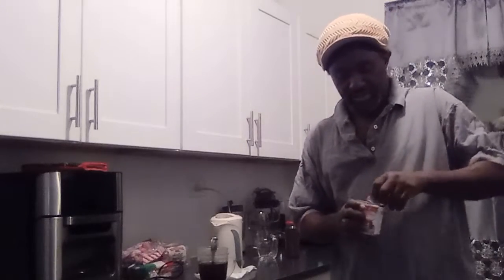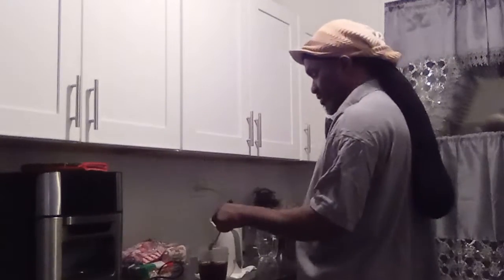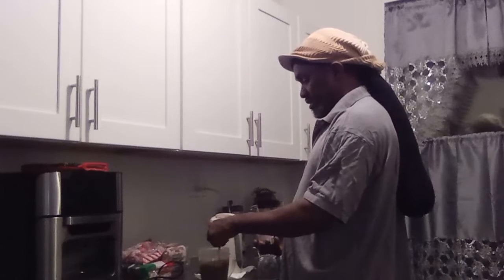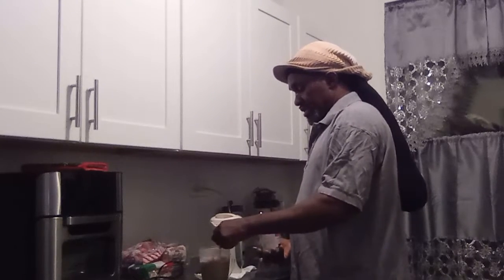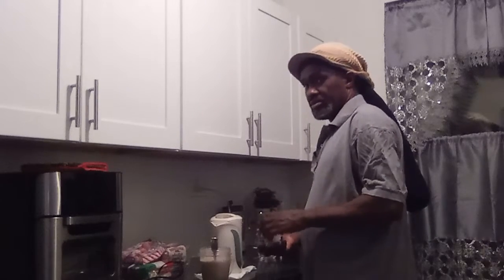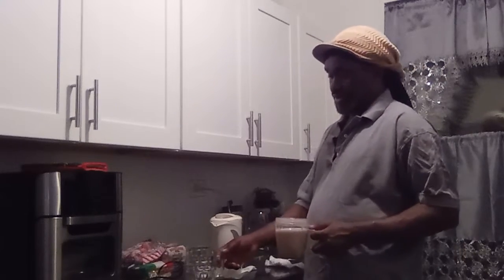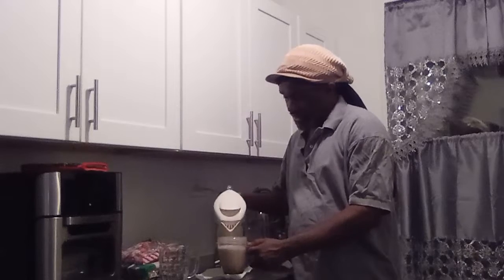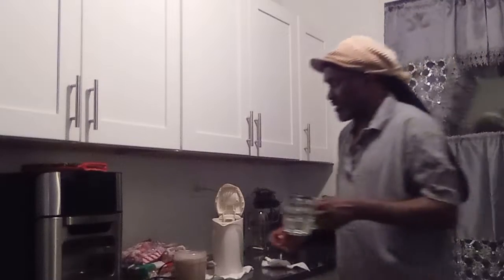Dandelion and condense milk delicious 😋